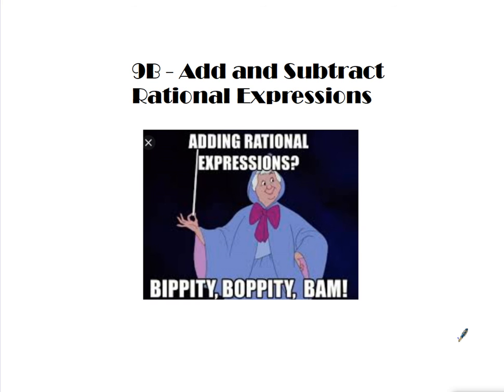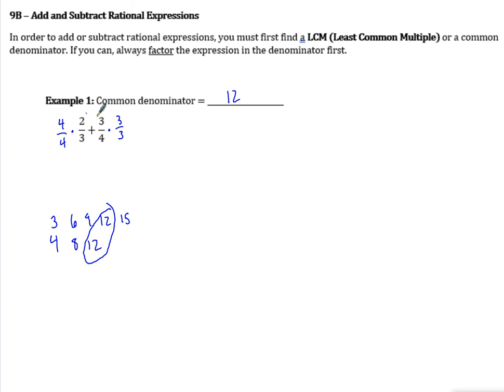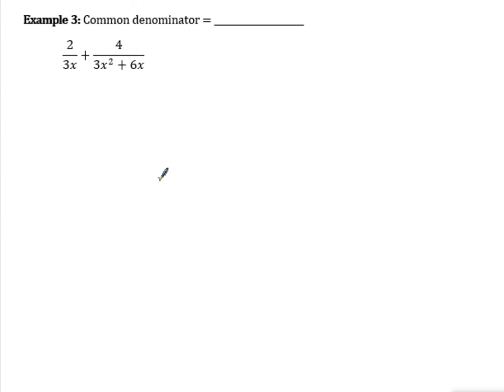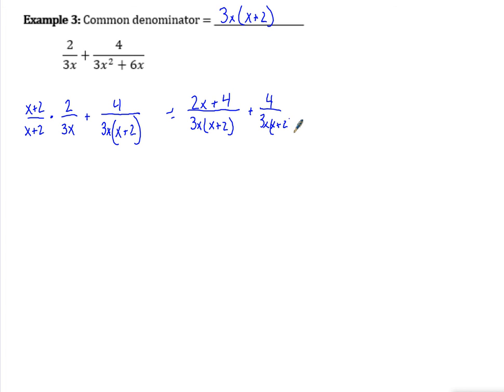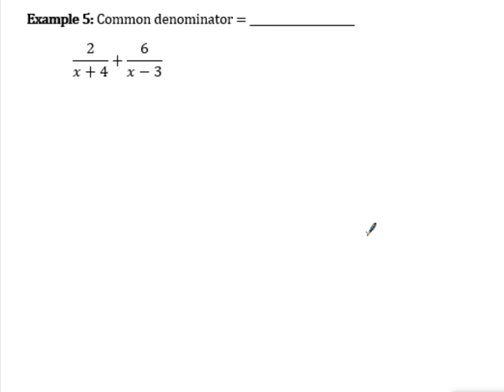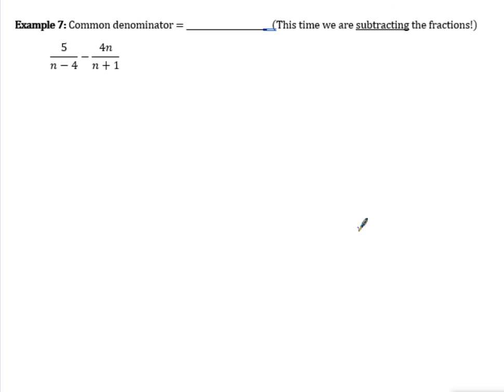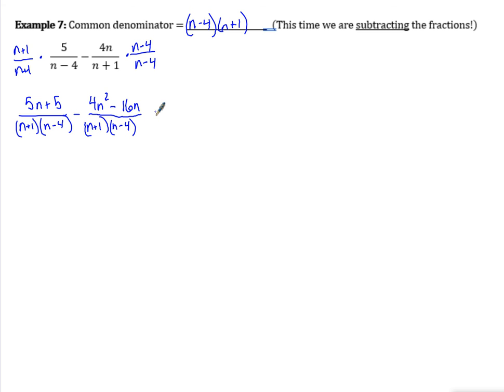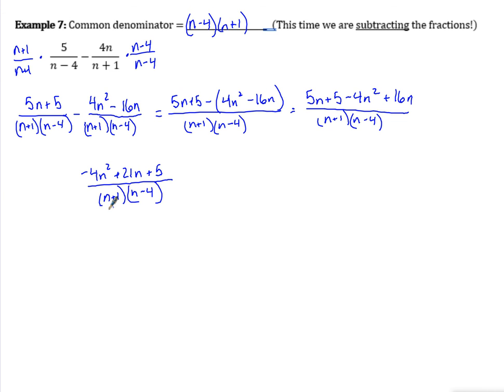9B Add and Subtract Rational Functions